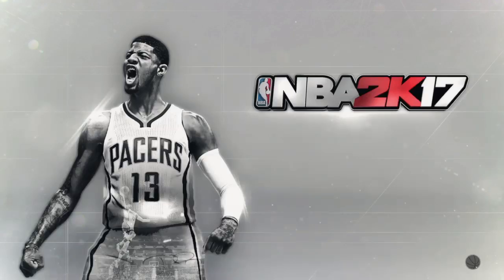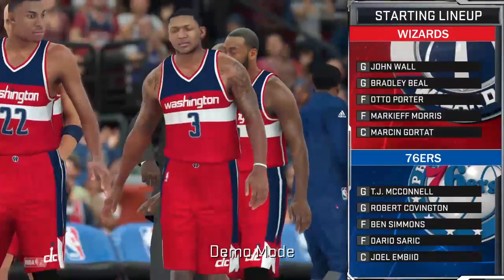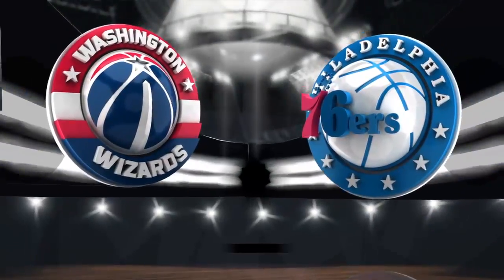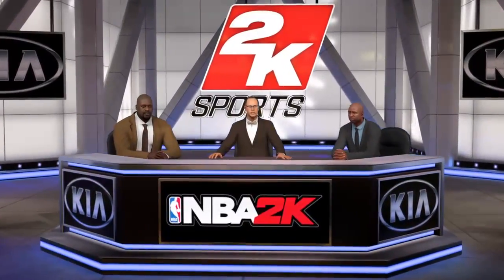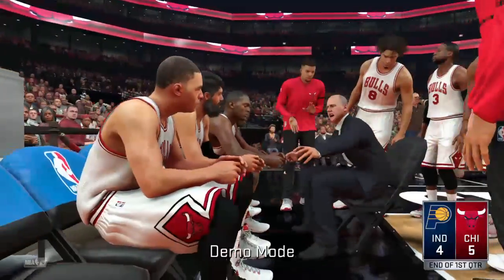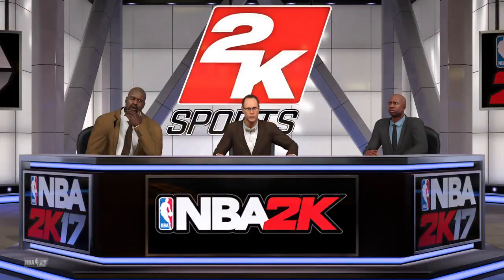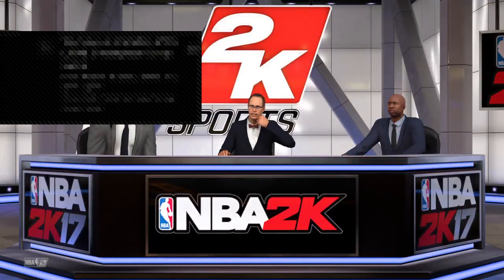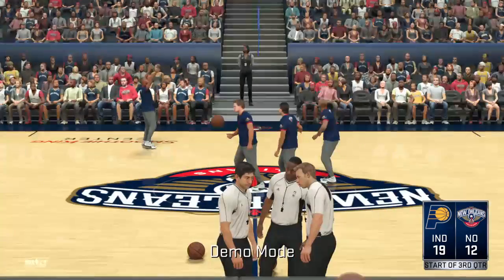mr-DREAD-MON's Live PS4 Broadcast